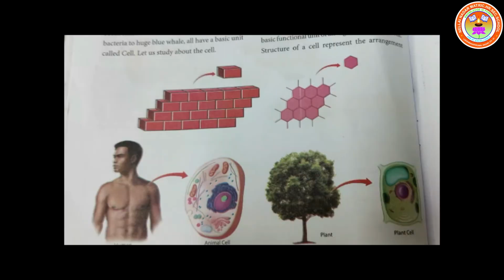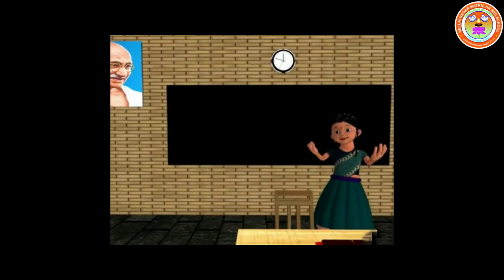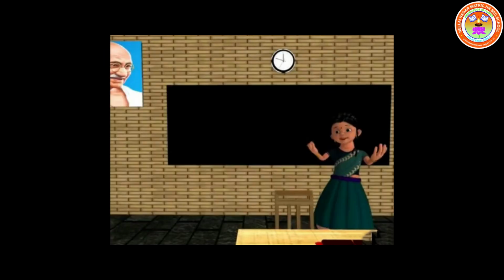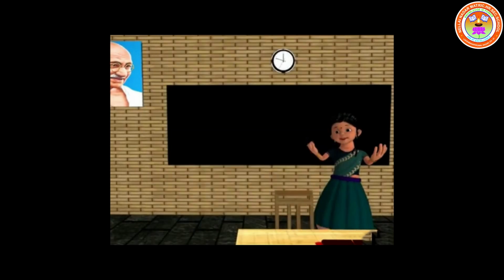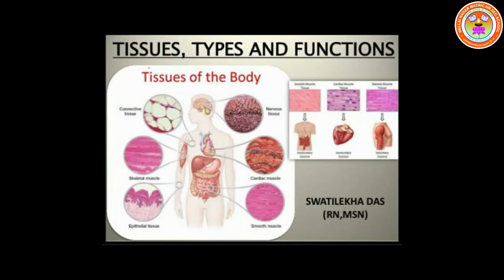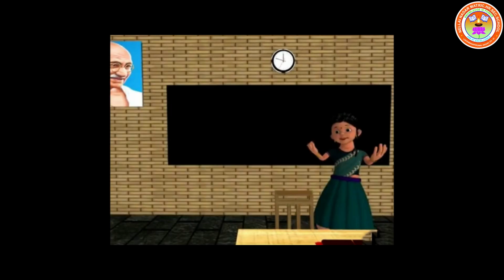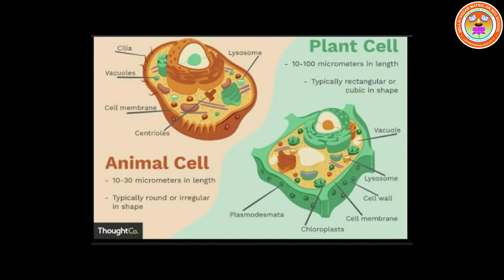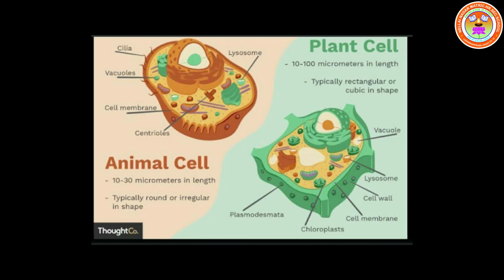STD - VII ( TERM - II ) BIOLOGY UNIT - 4 CELL BIOLOGY